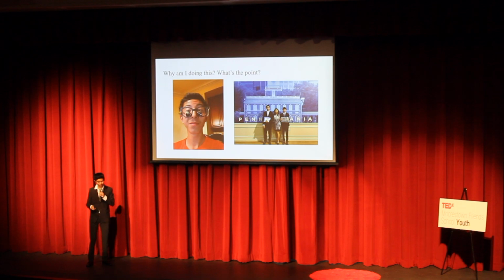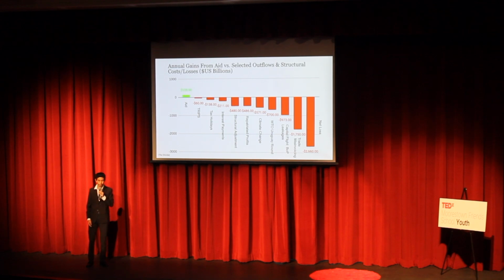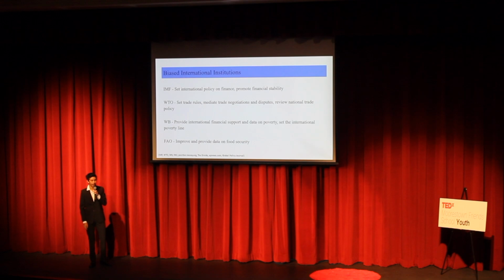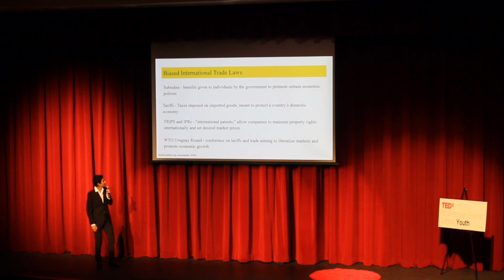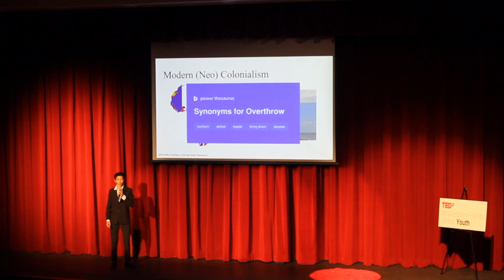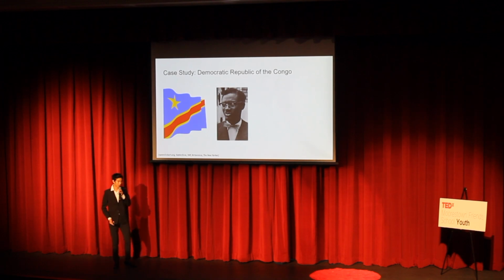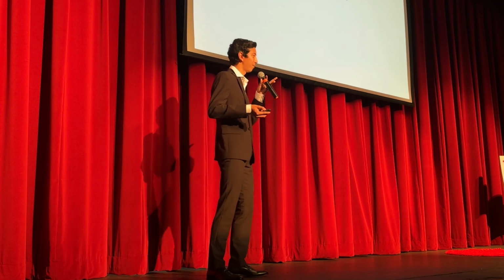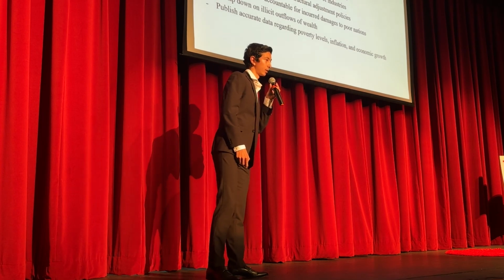The Problem With Foreign Aid | Jason Youssef | TEDxMoorestown Friends School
Have you ever wondered why countries in the Southern Hemisphere are generally poorer than countries in the Northern Hemisphere? Join speaker Jason Youssef as he explores this increasingly important question in his presentation, The Problem With Foreign Aid. Jason Youssef is a junior at Moorestown Friends School. In his free time, he enjoys reading, running, and playing tennis. He believes that addressing inequalities in society are an important first step in improving the human experience for everyone. This talk was given at a TEDx event using the TED conference format but independently organized by a local community.